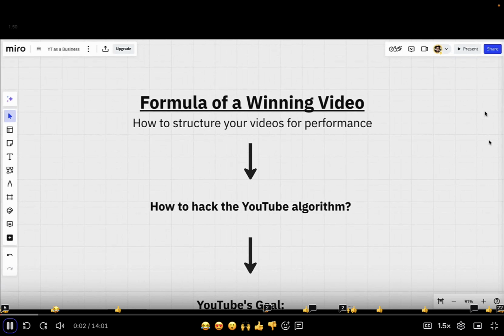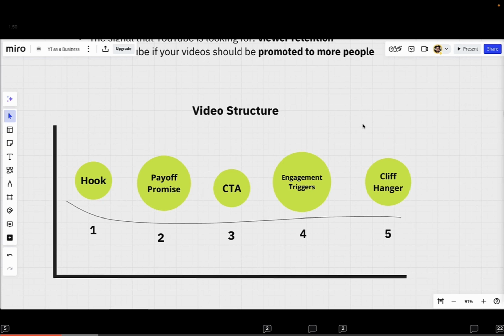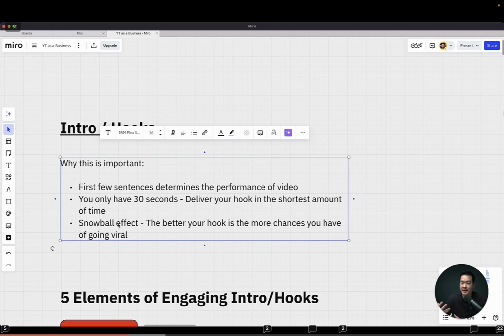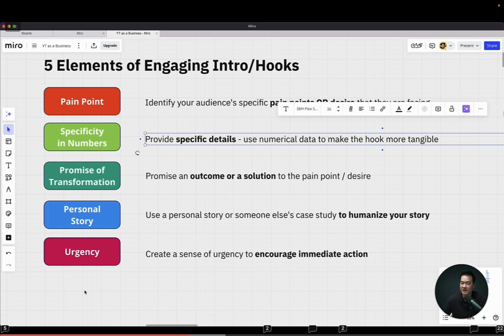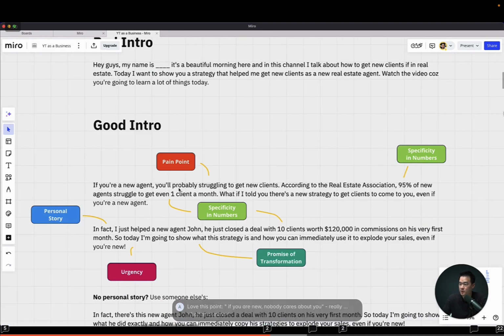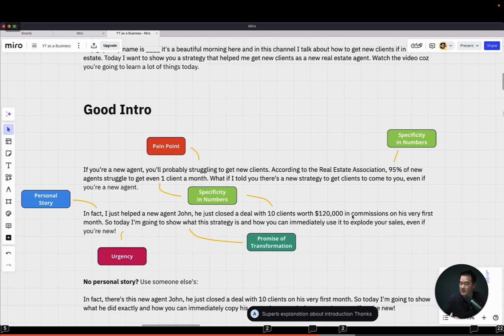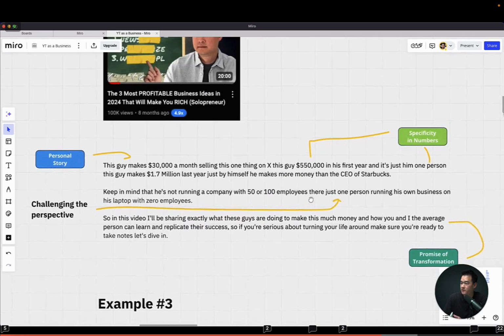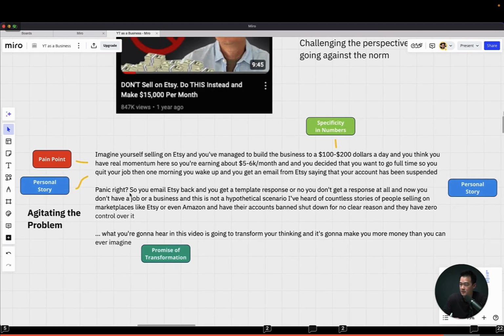MODULE 1 LESSON 4 Structure of High-Performing Videos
My Name is Darrell Stout and I've been an entrepreneur for over 30+ years... On My Youtube channel, I Show You How You Can Make Money Online and How You Can Start Earning Income On The Internet.